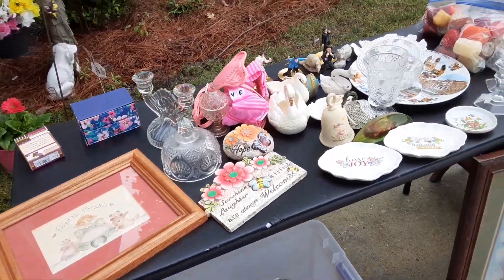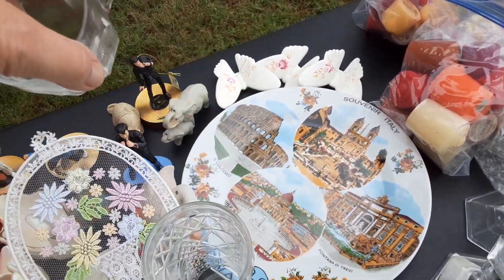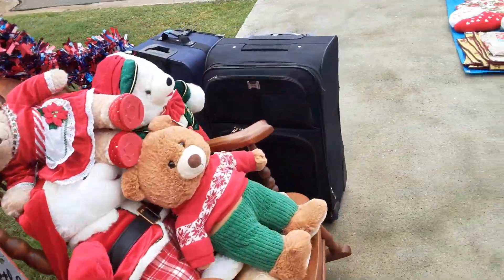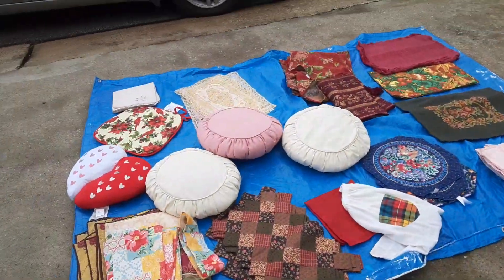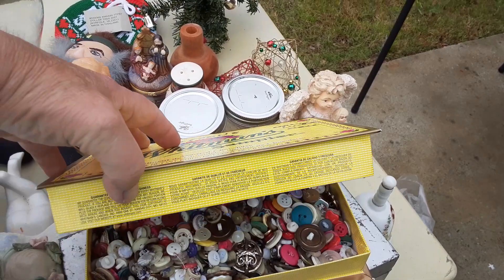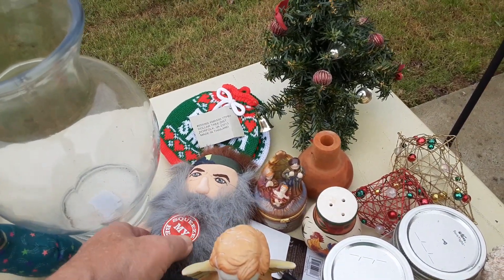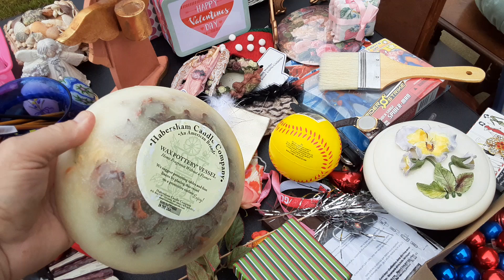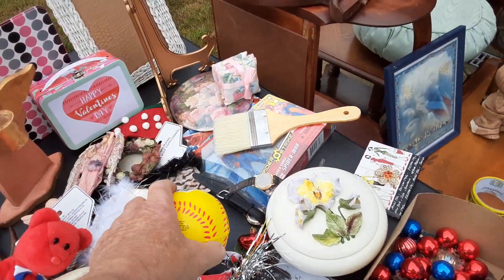Junkin off Williams road in Columbus on Saturday morning